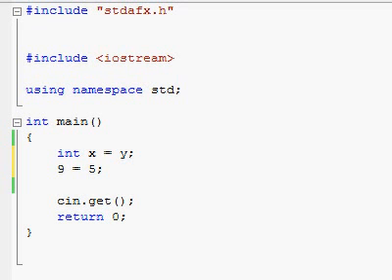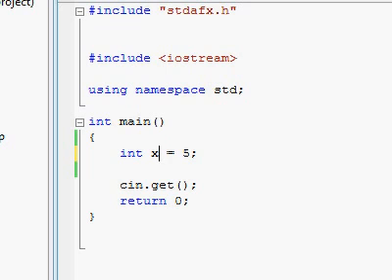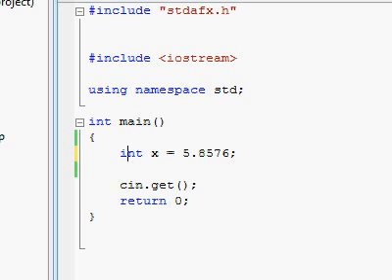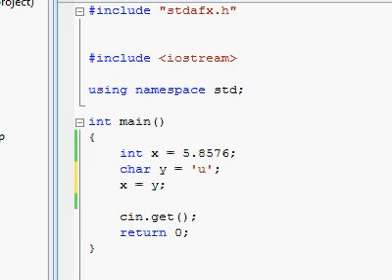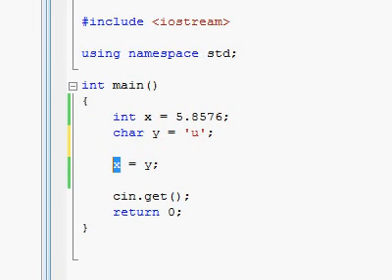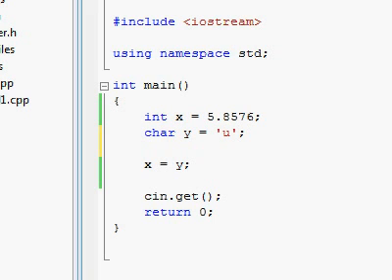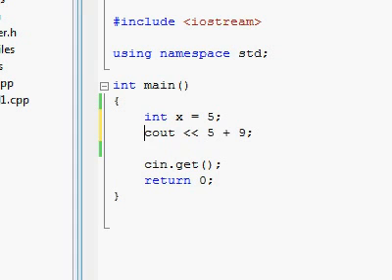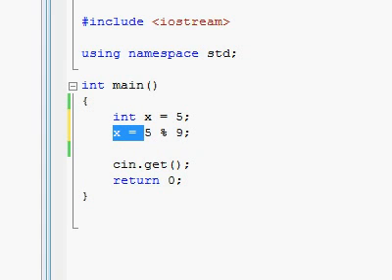C++ Tutorial 11